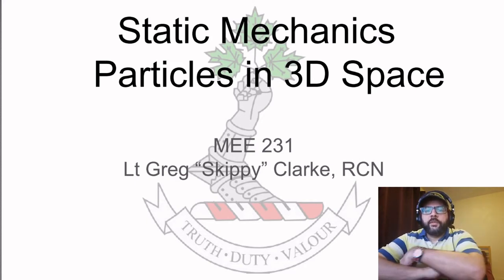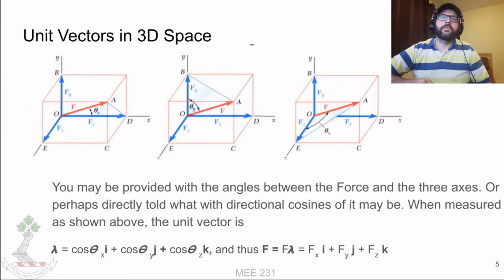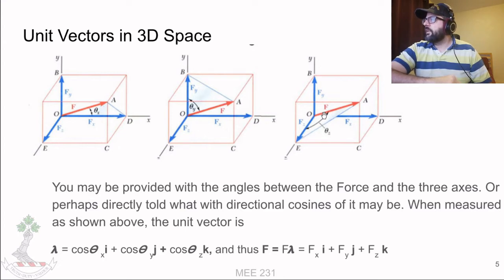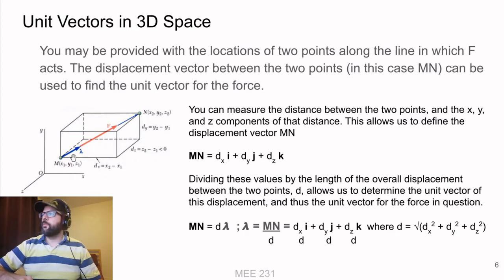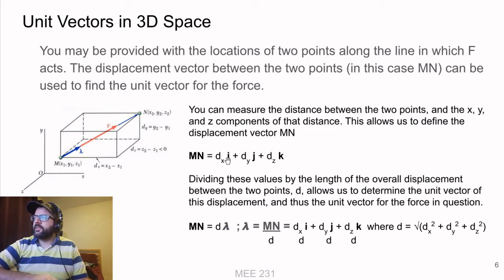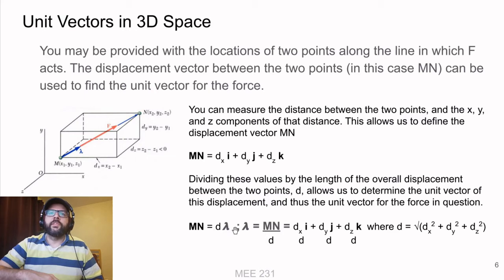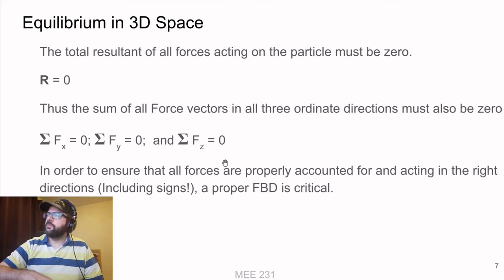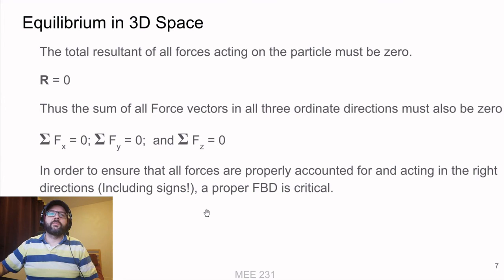Static Mechanics - Forces on Particles in 3D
Extending the analysis of forces on particles to a 3d environment.